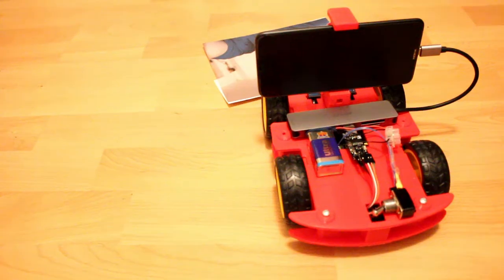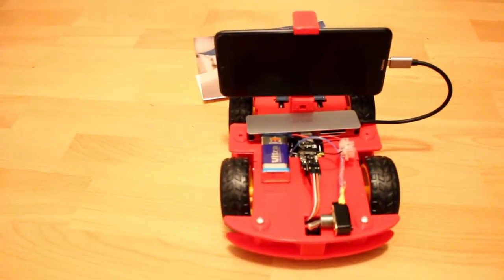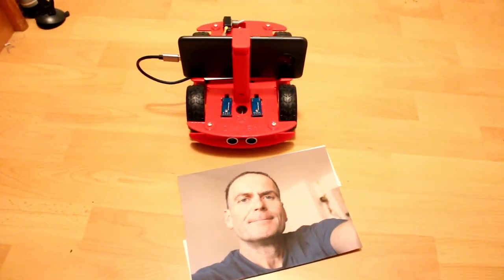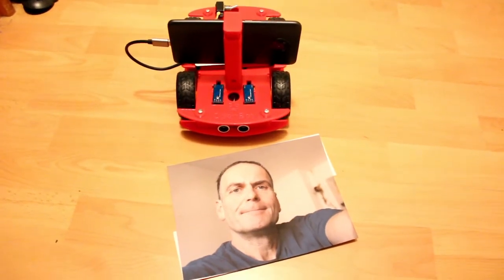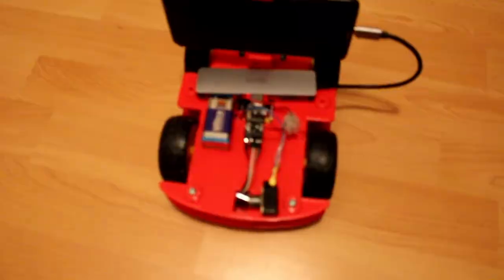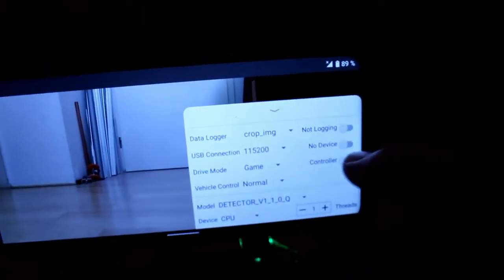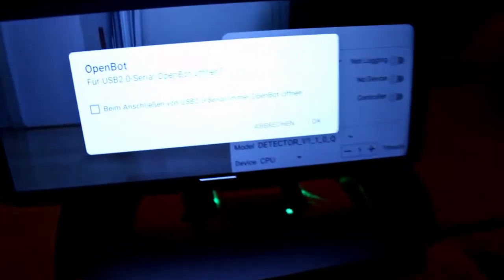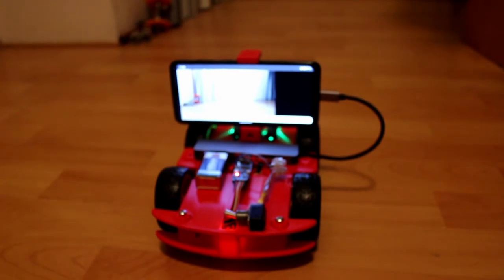Intel's new OpenBot project.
A (quick and very dirty) video about the AI driven autonomous bot  from Intel. The body (red parts) are 3D printed. The electronics are build from scratch with some modifications to the original project.
Here I use an arduino micro pro microcontroller for steering the bot  and an additional usb connector for the connection between the smartphone (Nokia 5.3 - android 10) and the arduino